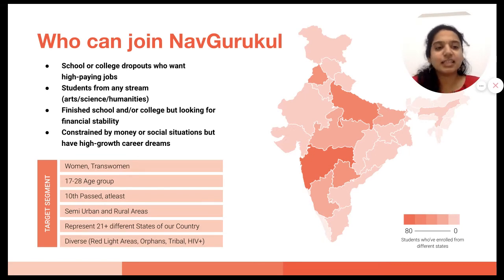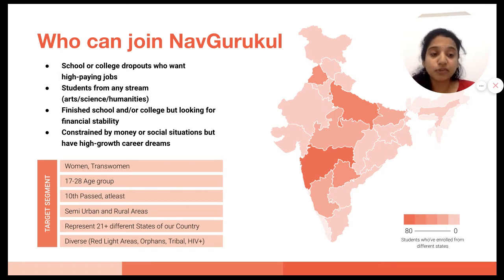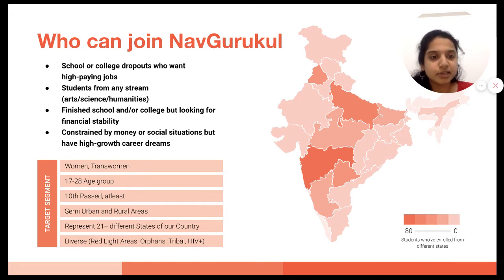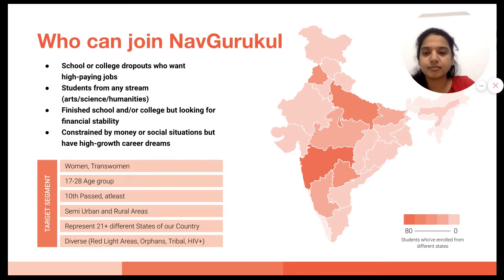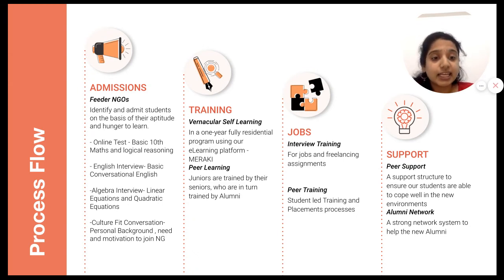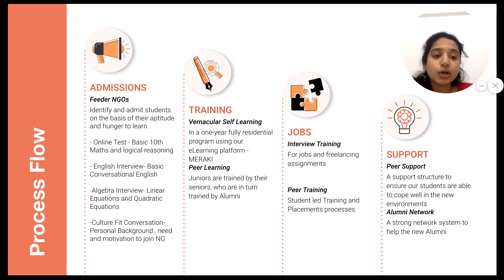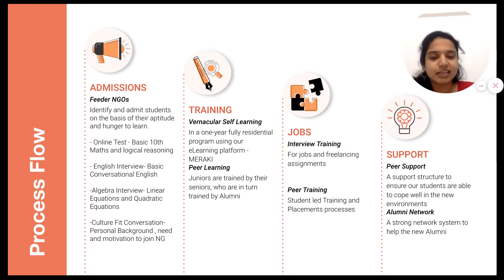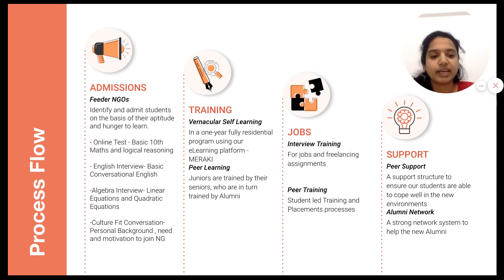Who can join NavGurukul (English)